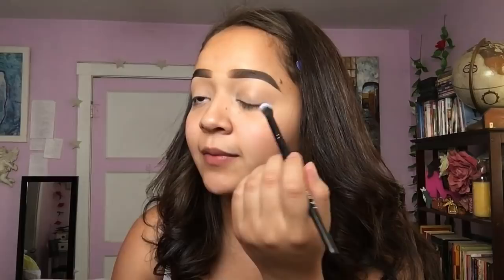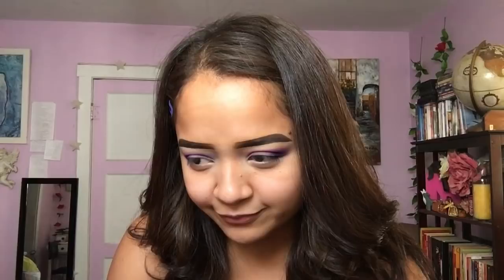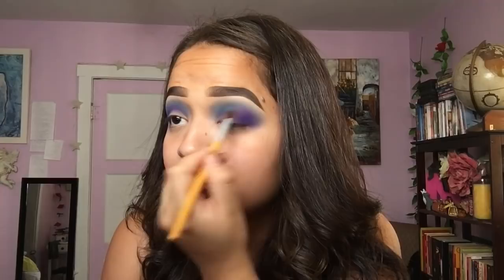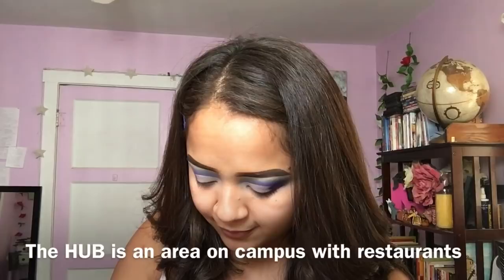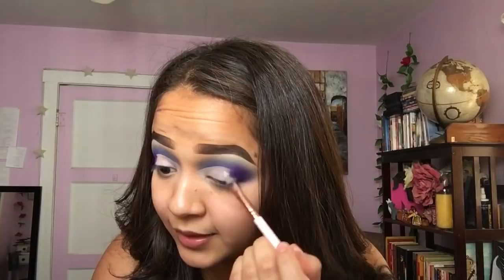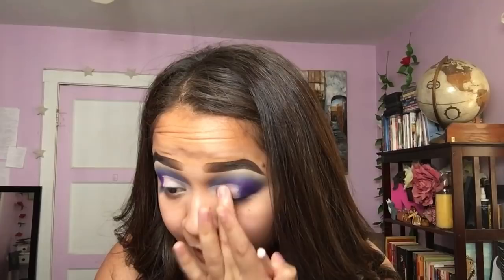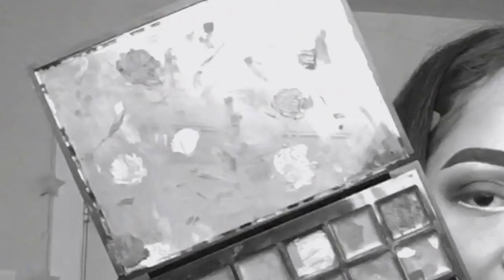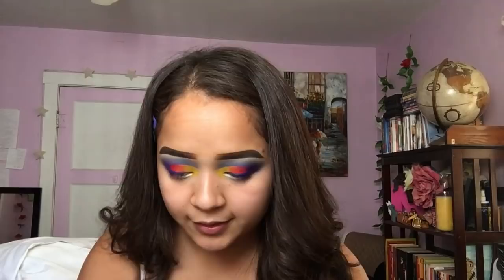GRWM while I talk about college (and my first date ever)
Hey guys! I hope you guys appreciate a longer video!
I don't really do grwm so I hope it was somewhat entertaining LOL. I'll list all the products down below since I didn't mention them all when I was talking. Also I know I'm awkward and monotone so pls don't be mean LOL.

Products used:
Morphe 12P palette
Juvias place palette for highlight
ABH dip brow pomade in "dark brown"
NYX jumbo penicil in "milk" for the brows
primed my eyes with Tarte maracuja creaseless concealer
Koko lashes in "Stella"